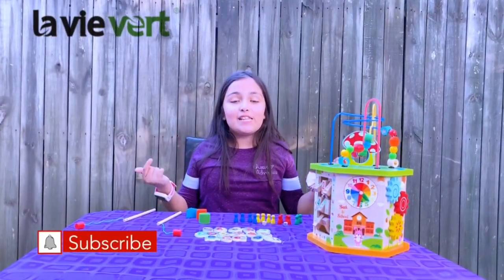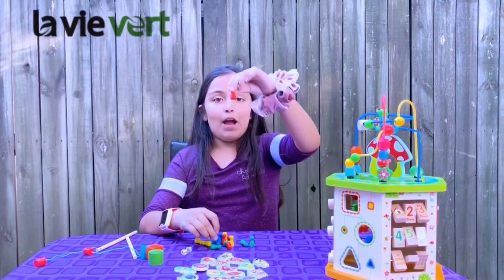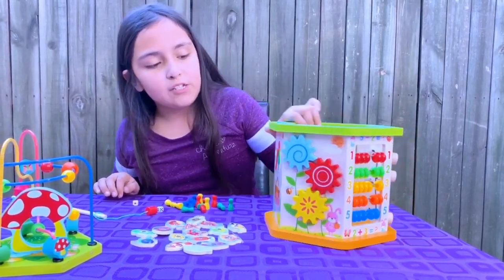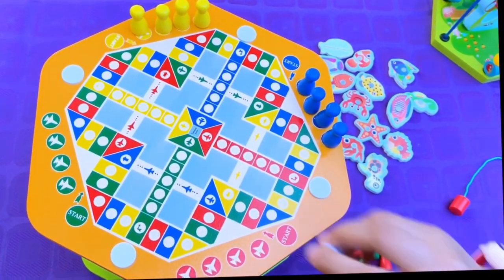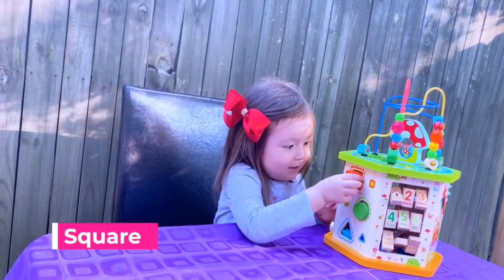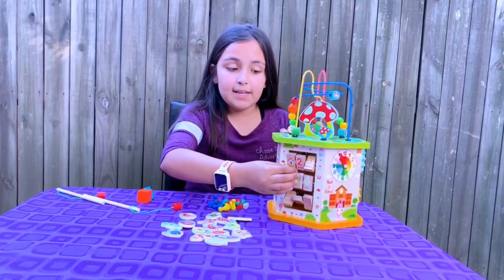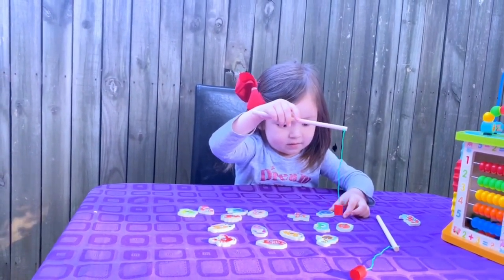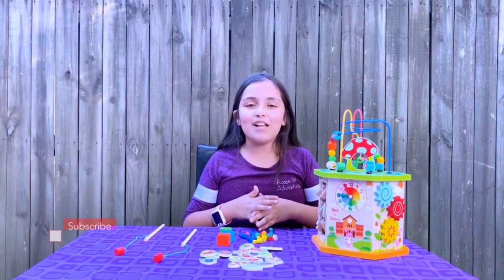Play Cube Activity Center Toddler Educational Toys Game LAVIEVERT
LAVIEVERT 9-in-1 Play Cube Activity Center Multifunctional Bead Maze Toddler Educational Toys Game, great activity center for  toddlers.

thank you Lavievert for this great Educational Toy

Product description
Material: wood
Accessories: wooden fishing rod × 2, magnetic wooden fish × 1 pack, colored cubes × 3, flight chess × 1 pack
Functions: 9-in-1 game set, with six of which featuring

1. Abacus: Helps kids learn about color, number, arithmetic, etc.

2. Gear: Designed in floral patterns and shows how gears work.

3. Clock: With background of teaching building and reminds kids the importance of being punctual for school.

4. Number Blocks: Each shows a number on one side and gives a direct impression with a corresponding quantity of items on the other side.

5. Geometry: Includes circle, triangle & square, and helps kids recognize basic patterns.

6. Tree & Creatures: Guides kids to move the circular blocks to match the corresponding place on the background.

Upper Lid:
1. Roller Coaster Side: Features colored beads and creatures, helping to explore children’s hands-on skills and thinking ability.
2. Pond Side: Allows kids to play fishing games with the enclosed rods and magnetic wooden marine creatures.

Bottom Side: Features a flight chess board with which 2 ~ 4 people can play.